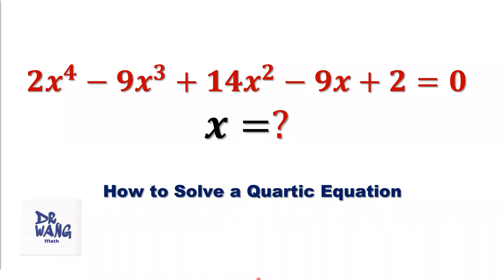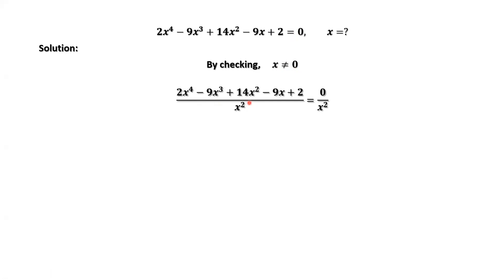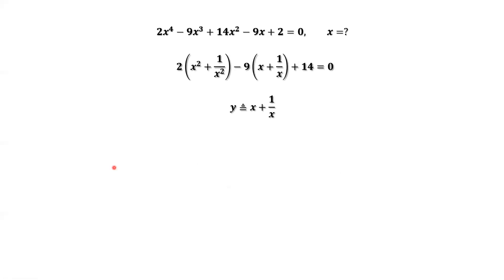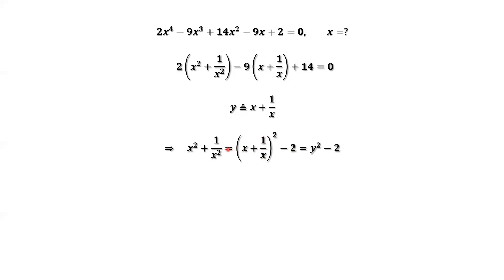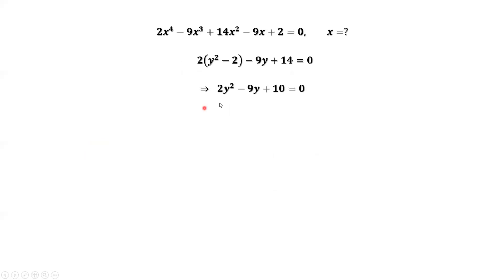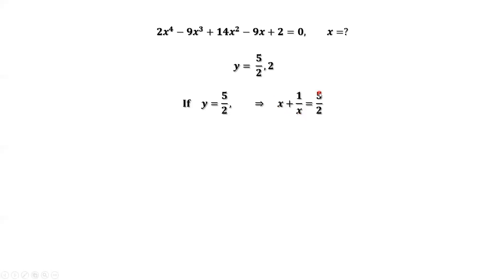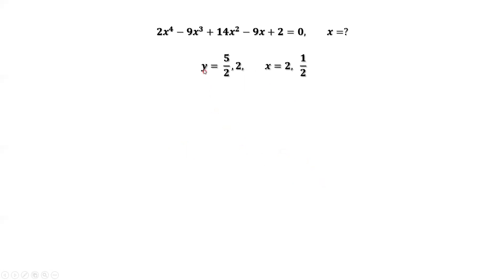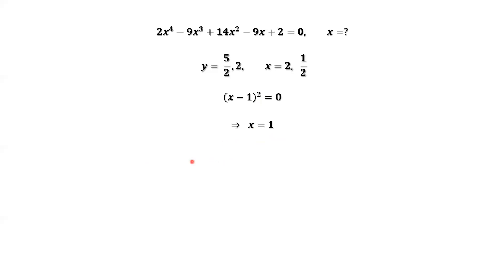A quartic equation, how to solve it? A special way makes it easy | Olympiad Math Practice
The question is to solve a quartic equation, which has five terms.  How to solve it?  We'll  use a special trick to change the quartic equation so that we can construct a quadratic equation. By solving quadratic equations, we'll come to the solutions.